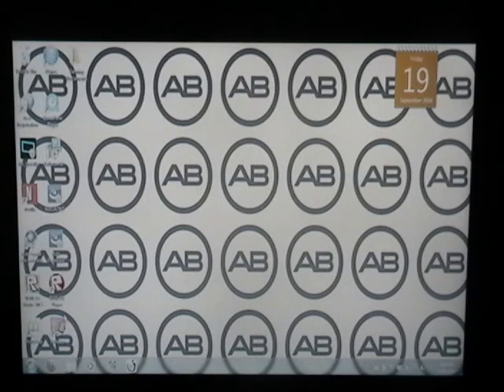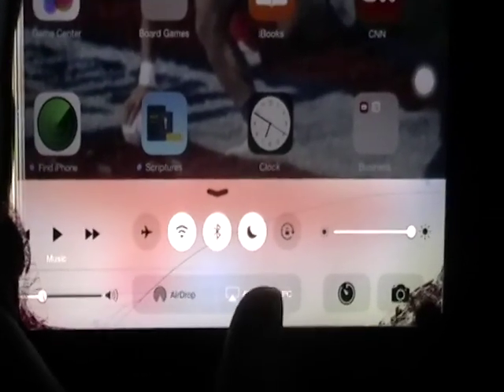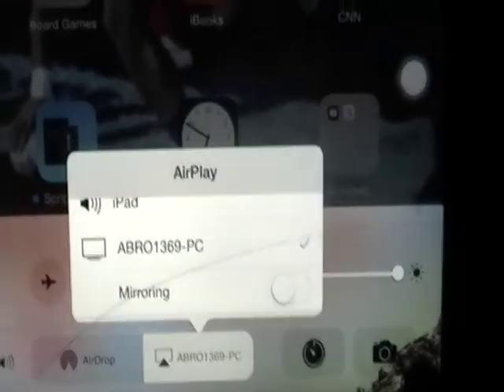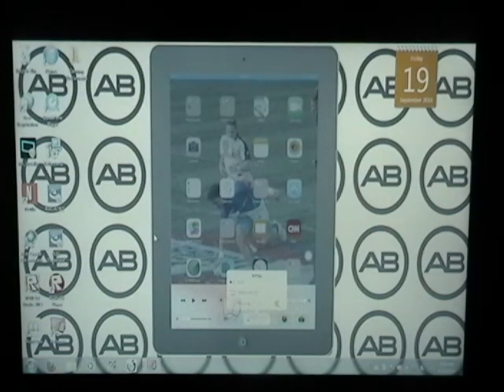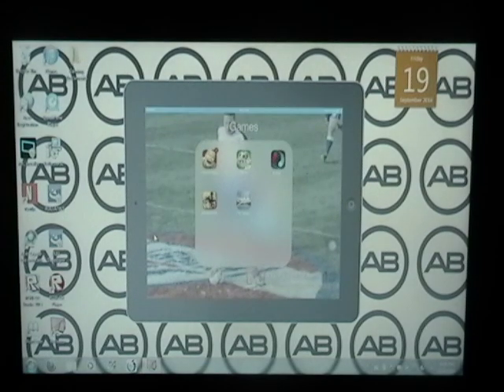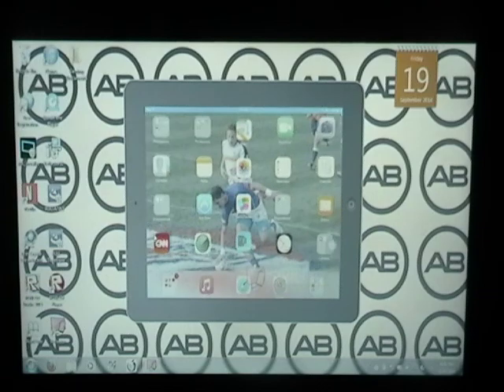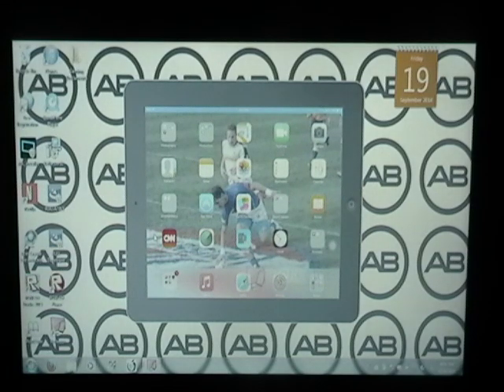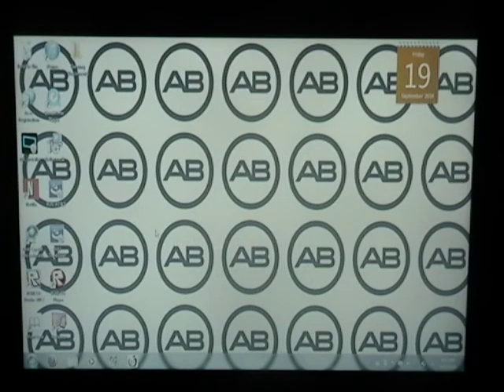Show iDevice Screen on Computer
This is an app that allows you to display your iDevice on your computer.
If you'd like to donate things to me, here is my wishlist, also comment what you bought me, and I will give you a shout out. Thanks.
Link to Wishlist